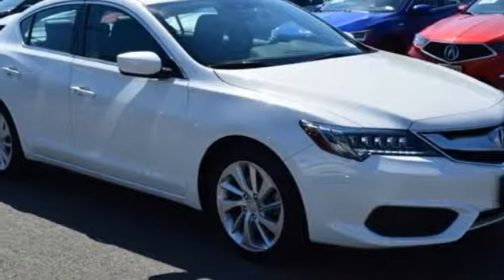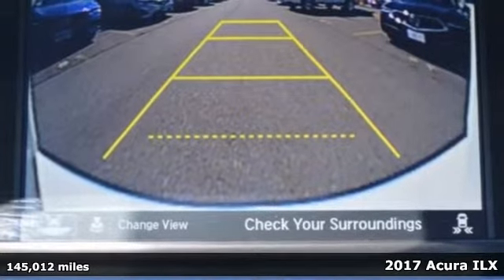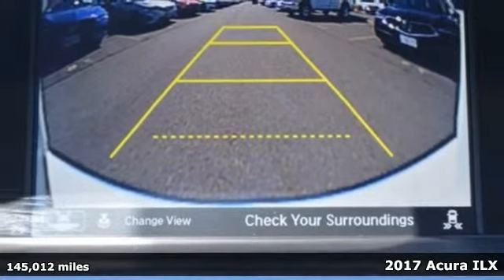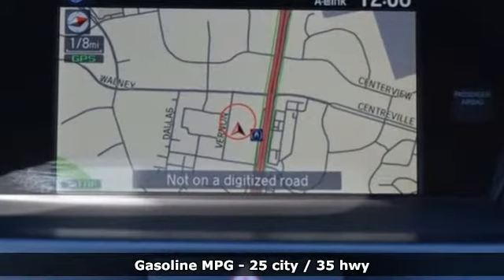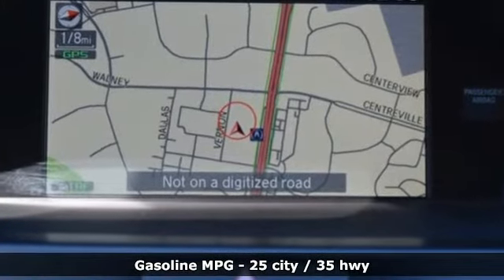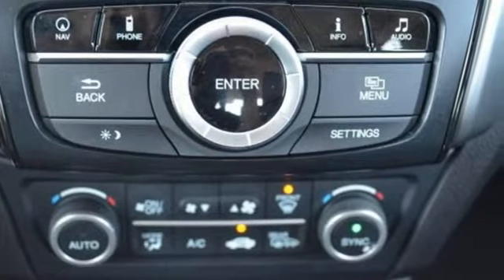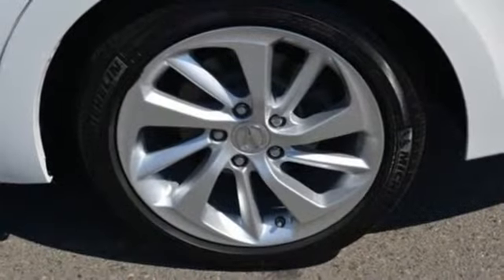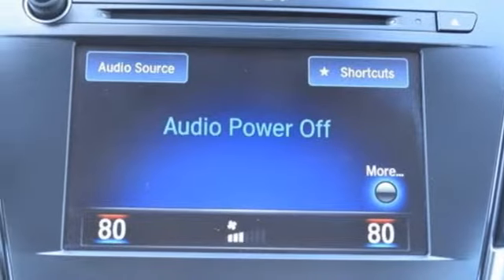Used 2017 Acura ILX Arlington VA Acura Washington-DC, DC AKA009910A - SOLD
Year: 2017
Make: Acura
Model: ILX
Trim: Premium Package
Engine: 2.4L I4 DOHC i-VTEC 16V
Transmission: 8-Speed Dual-Clutch
Color: White
Interior: Ebony
Mileage: 145012
Stock #: AKA009910A
VIN: 19UDE2F72HA014671
CARFAX One-Owner. Clean CARFAX. Bellanova White Pearl 2017 Acura ILX Premium Package FWD 8-Speed Dual-Clutch 2.4L I4 DOHC i-VTEC 16V Navigation / GPS.brbrRecent Arrival! 25/35 City/Highway MPGbrbrbrAll prices exclude taxes, title, license, and dealer processing fee of $799.00. Published price subject to change without notice to correct errors or omissions or in the event of inventory fluctuations. All features not on all vehicles. Vehicles shown are for illustration purposes only. MPG is based on 2016 EPA mileage ratings. Use for comparison purposes only. Your actual mileage will vary, depending on how you drive and maintain your vehicle, driving conditions, battery pack age/condition (hybrid only), and other factors. MPG is based on 2017 EPA mileage ratings. Use for comparison purposes only. Your mileage will vary depending on driving conditions, how you drive and maintain your vehicle, battery-pack age/condition (hybrid only), and other factors.

Address:
13911 Lee Jackson Highway